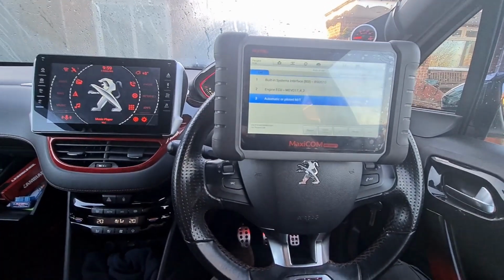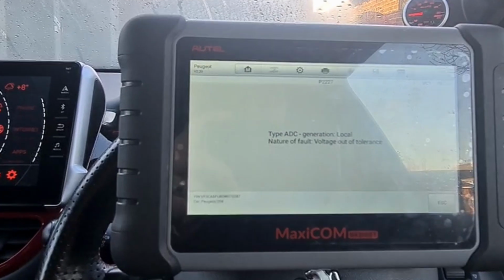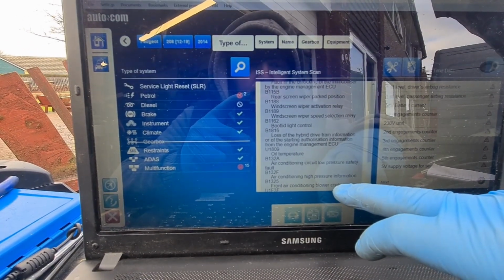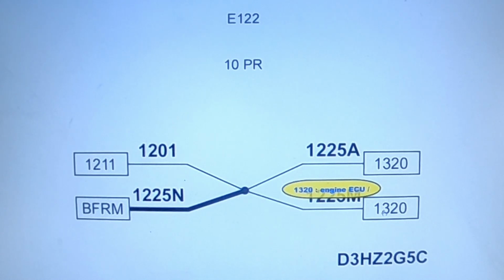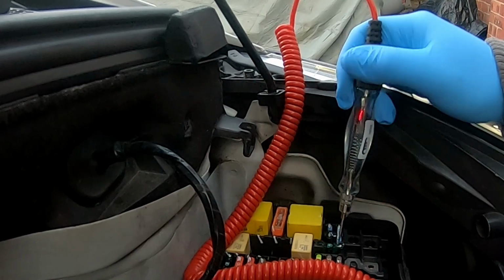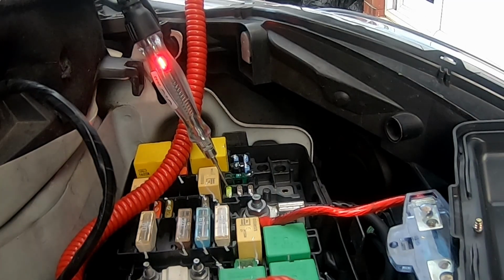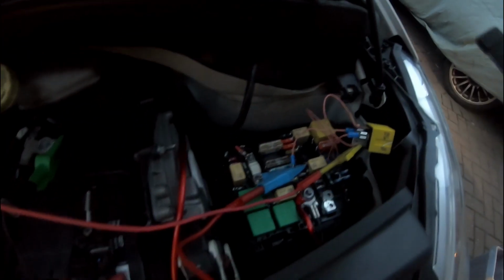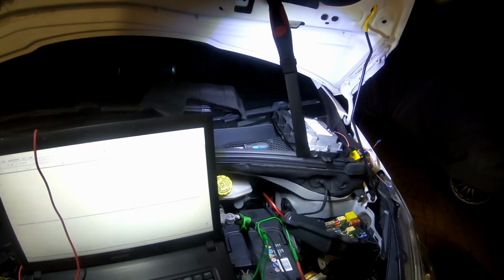Peugeot 2008 GTI THP ECU Fault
I had to cut alot of footage out because of the sound the mic I was using has stopped working properly so hopefully you can still follow along I've tried my best to not get you lost in the diagnostics